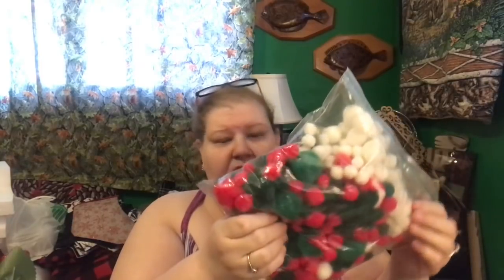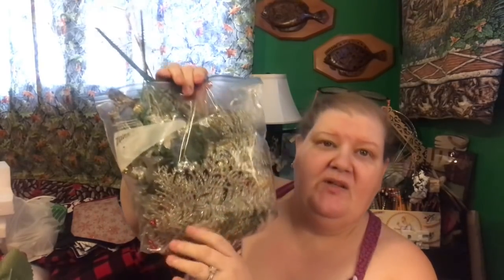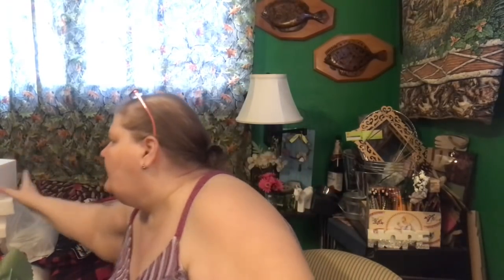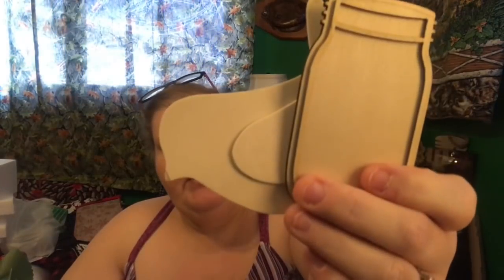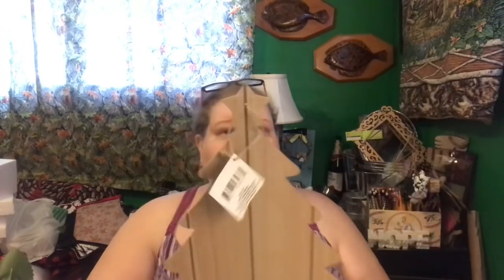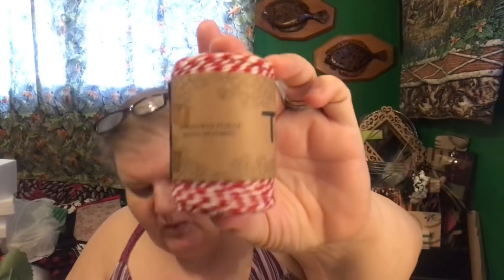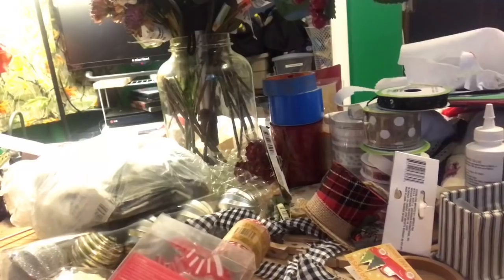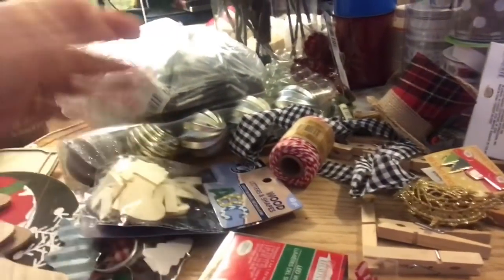VLOGmas: Day 11 - My Creative Process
For today’s  VLOGmas I am dialing into my brain and how my creative process works! Enjoy!